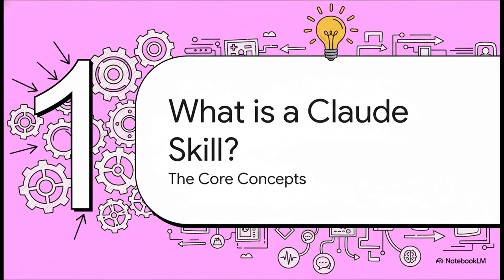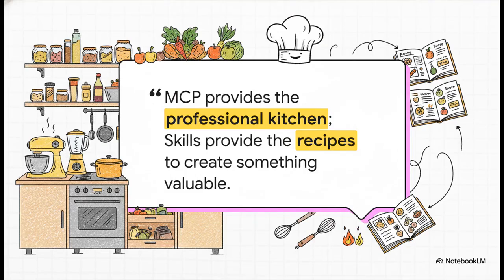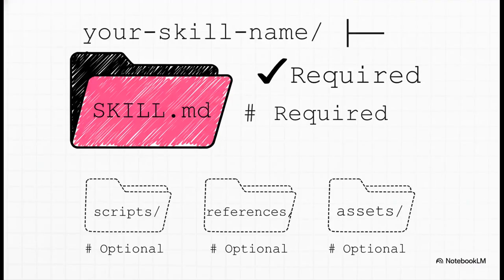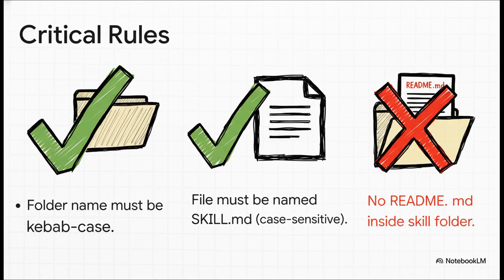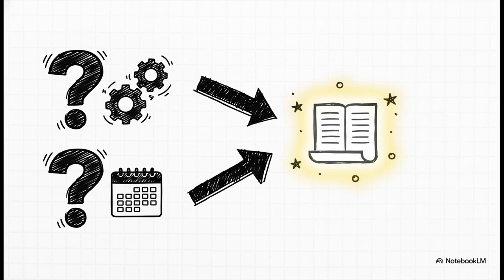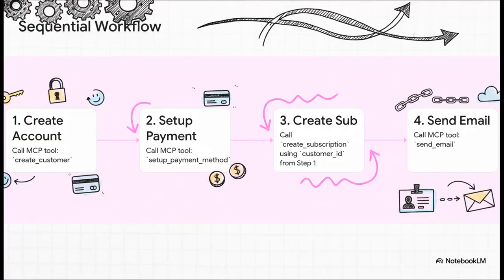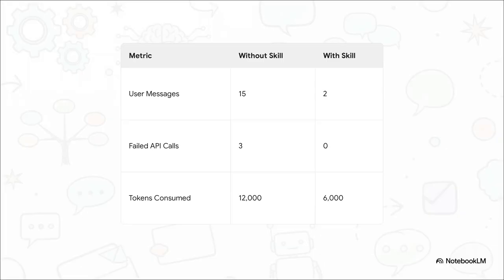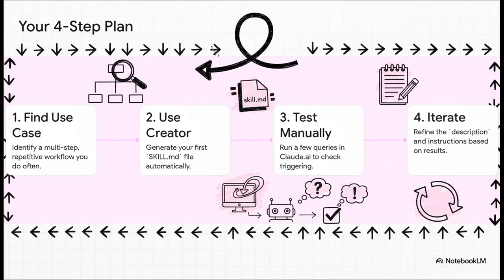Stop Prompting from Scratch: How Claude "Skills" Are Changing the AI Game Forever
If you use Claude, you know the pain. Every. Single. Chat. You're re-explaining your brand voice, your coding standards, your entire workflow from scratch. It's Groundhog Day with a token limit.

There's a better way. Anthropic built a system called Skills — packaged instructions that teach Claude how to handle your specific tasks permanently. Teach it once, benefit every time. This is the shift from chatting with AI to actually architecting AI agents.

In this video, I break down the five key ways Claude Skills are fundamentally changing how power users and developers work with AI — from the Kitchen vs. Recipe paradigm to building Skills that build other Skills.

🎥 In this video, you will learn:
• The critical difference between MCP (connectivity) and Skills (knowledge)
• How "Progressive Disclosure" manages Claude's context window with surgical precision
• The portability gotchas that trip up even veteran engineers
• How to use the skill-creator to build production-ready Skills in 15-30 minutes
• Why a 90% auto-trigger rate is your new success metric